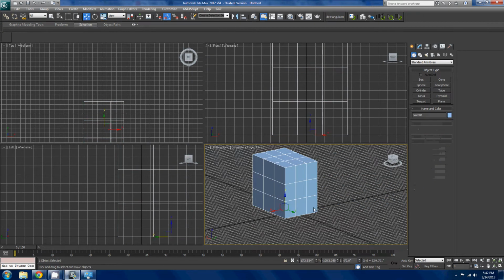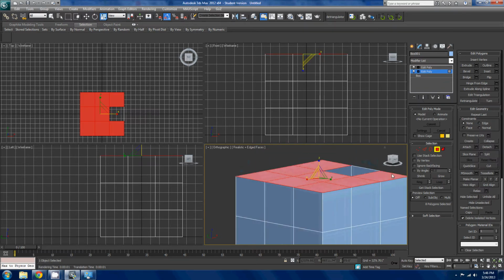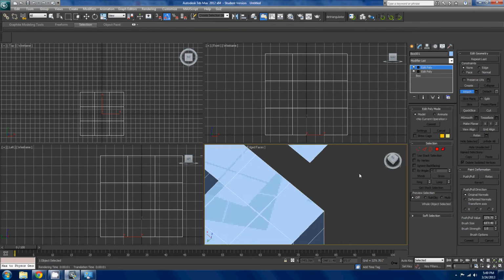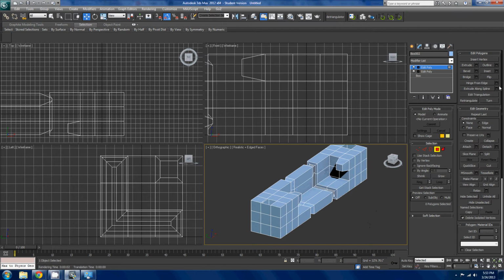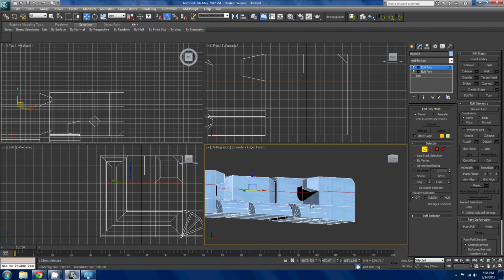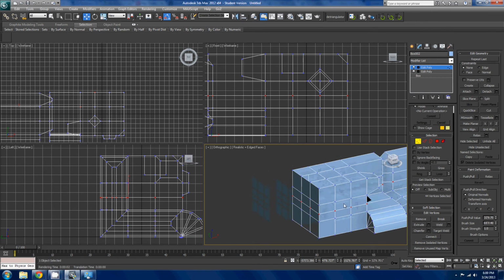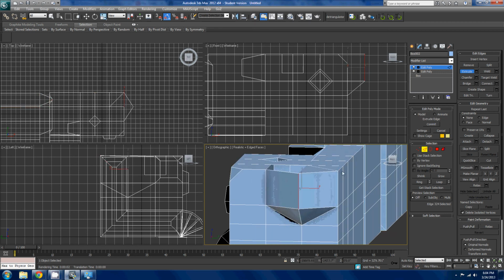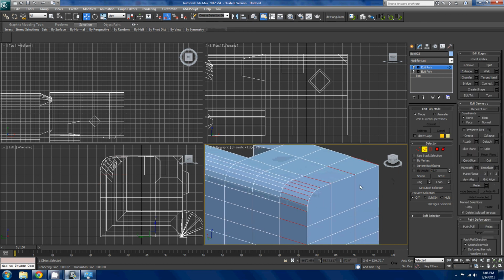Basic Polygon Modeling 3ds max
I was asked to make this tutorial and I hope it helps beginners out. That's pretty much it